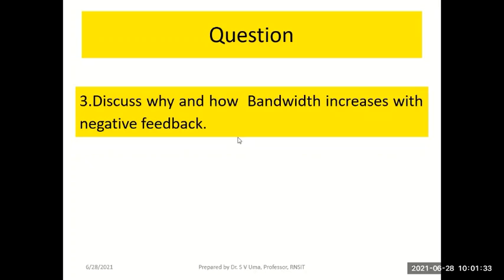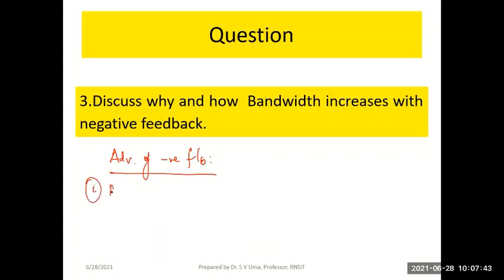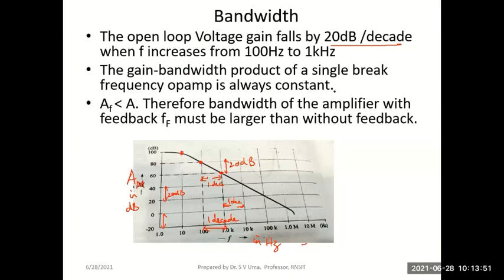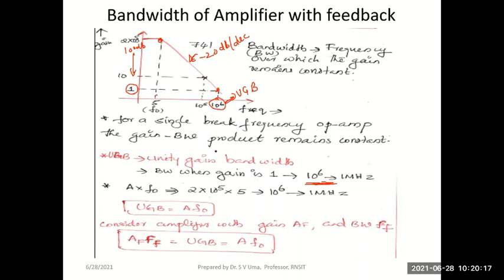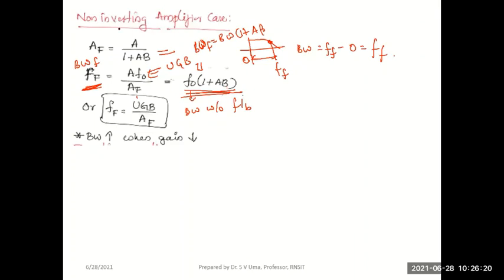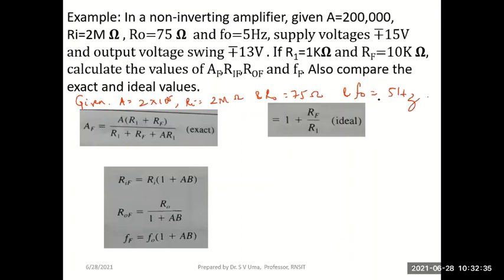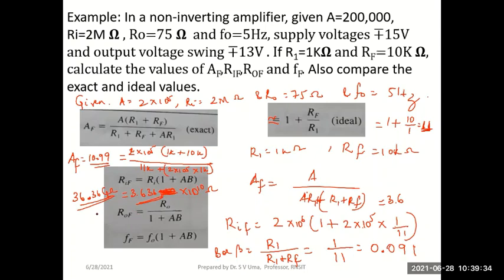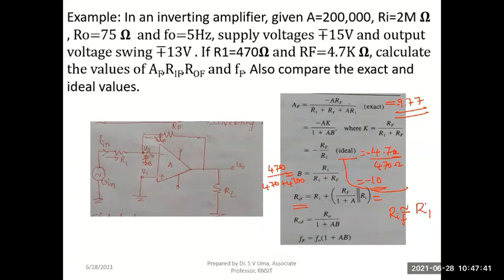AC class 38 Bandwidth and problems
Bandwidth and problems